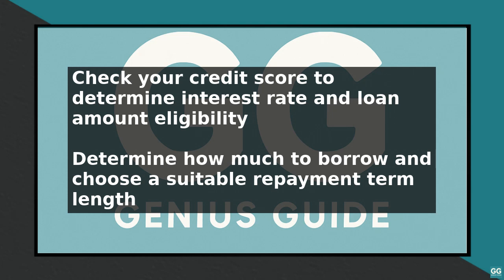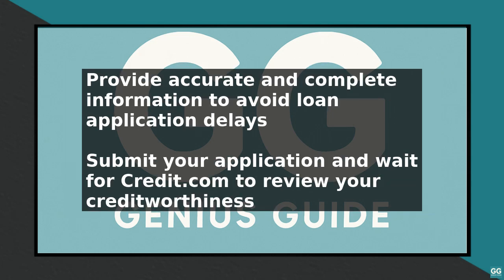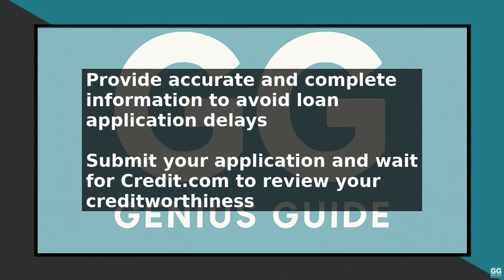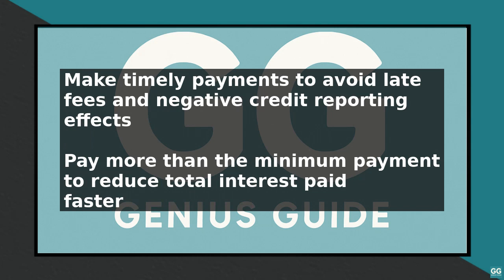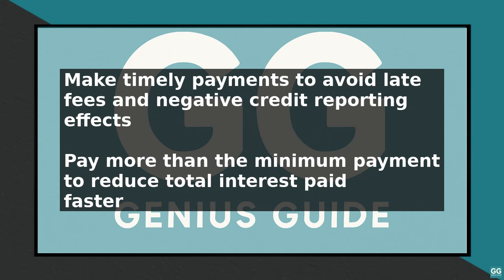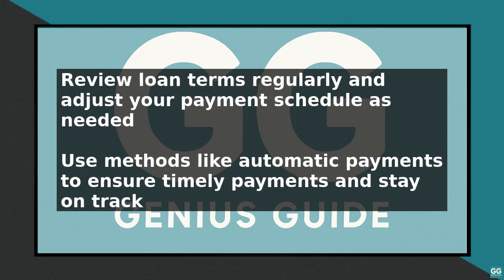How To Optimize Credit.com Installment Loans (2025)